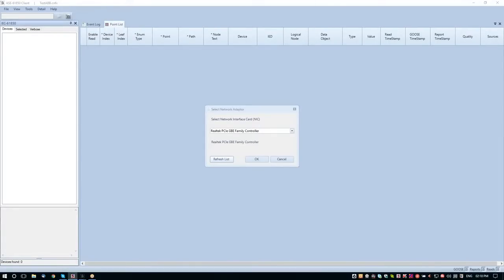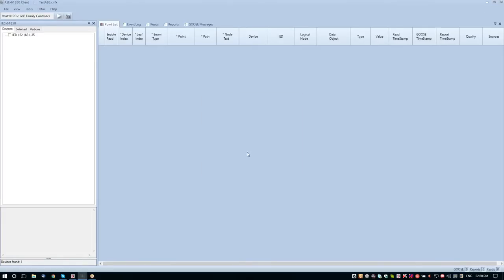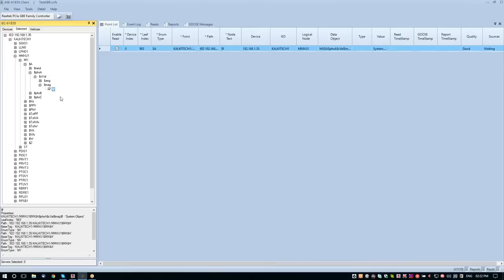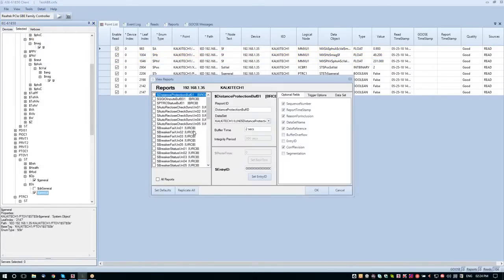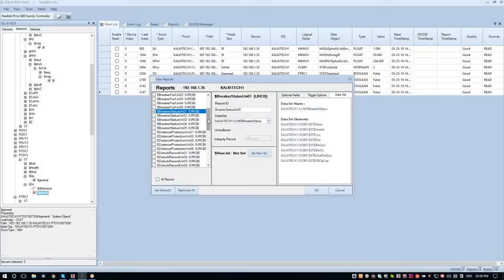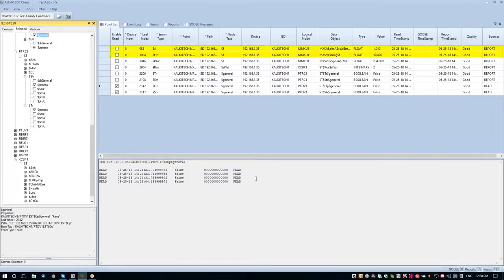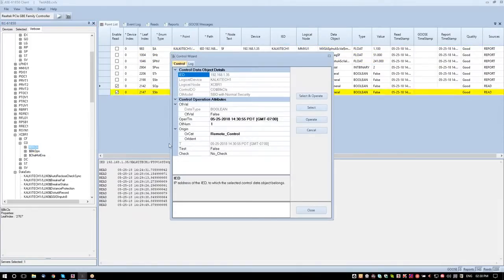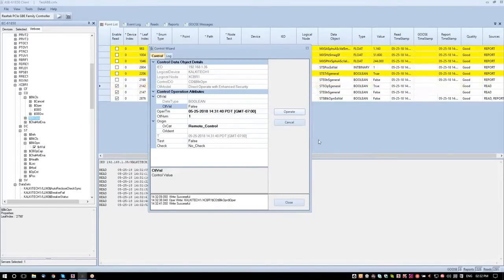ASE 61850 Client Overview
ASE61850 is the leading IEC 61850 Software solution in the market. With IEC61850 Server, Client, GOOSE, SV and SCL Engineering Support ASE61850 is the most complete software in the market.

This video provides an overview of the ASE 61850 Client software, one of three applications in the ASE 61850 Suite. It enables easy identification of IEC 61850 devices and supports GOOSE messages and reports data from the devices as it is received.